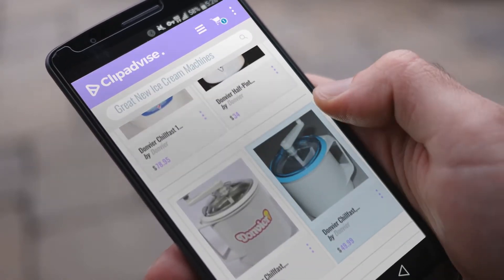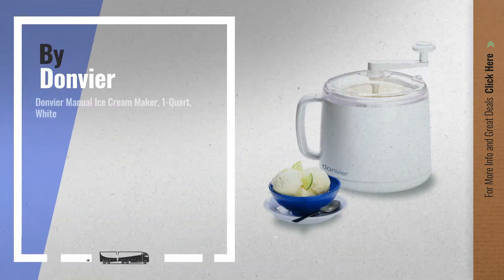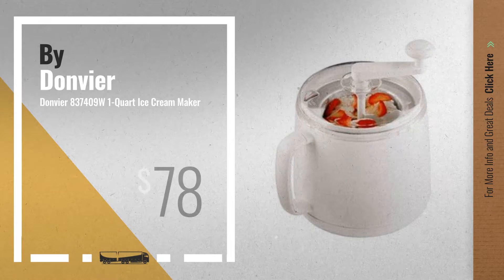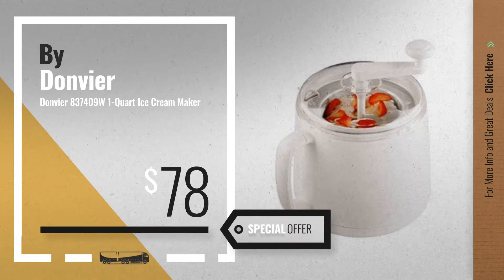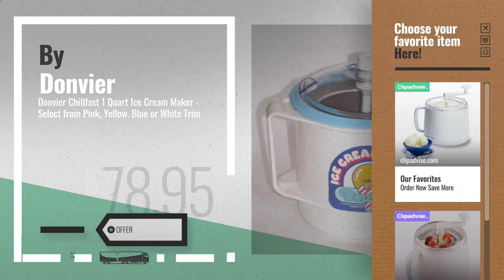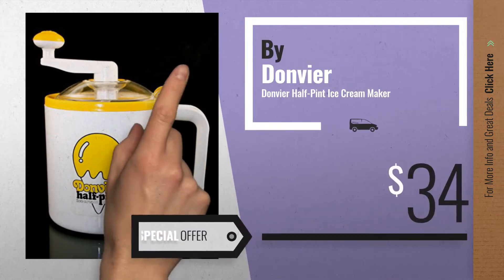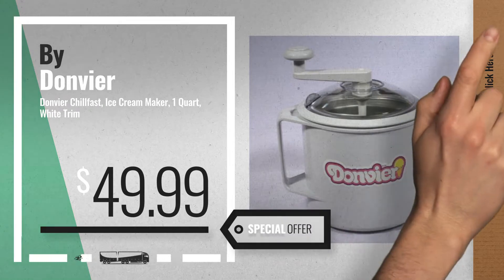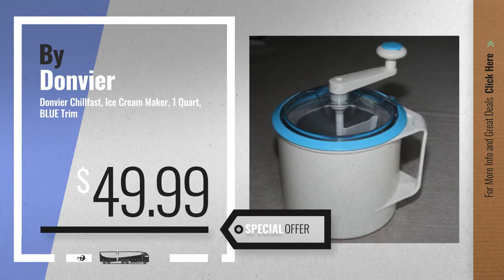Top 10 Donvier Ice Cream Machines [2018]: Donvier Manual Ice Cream Maker, 1-Quart, White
New! 2019 Black Friday / Cyber Monday Ice Cream Machines Deals and Updates.

Black Friday / Cyber Monday Donvier Manual Ice Cream Maker, 1-Quart, White by Donvier

Black Friday / Cyber Monday Donvier 837409W 1-Quart Ice Cream Maker by Donvier

Black Friday / Cyber Monday Donvier Chillfast 1 Quart Ice Cream Maker - Select from Pink, Yellow, Blue or White Trim by Donvier

Black Friday / Cyber Monday Donvier Half-Pint Ice Cream Maker by Donvier

Black Friday / Cyber Monday Donvier Chillfast, Ice Cream Maker, 1 Quart, White Trim by Donvier

Black Friday / Cyber Monday Donvier Chillfast, Ice Cream Maker, 1 Quart, BLUE Trim by Donvier